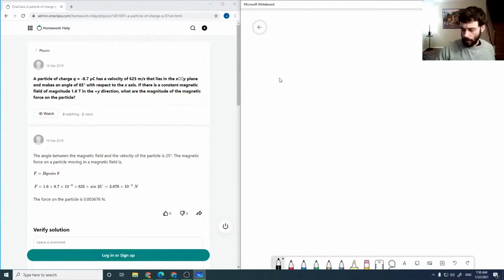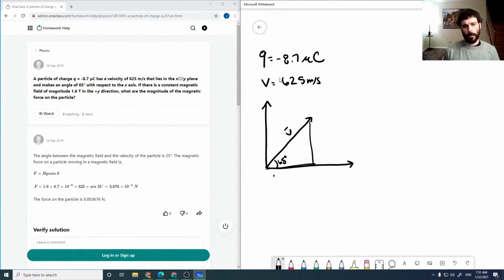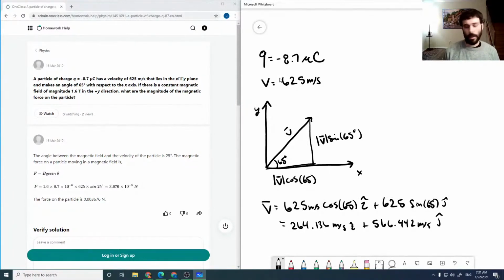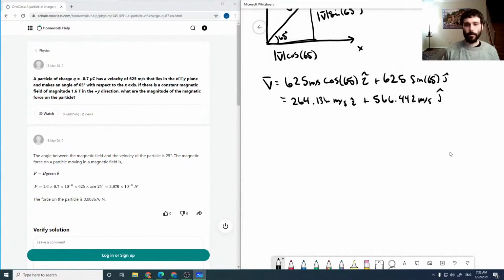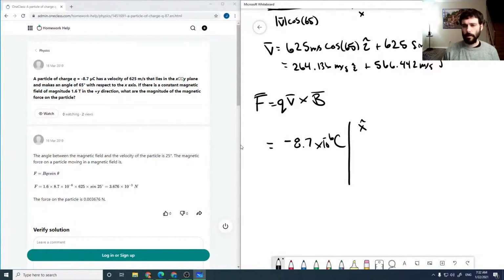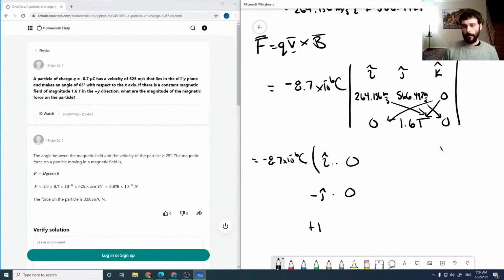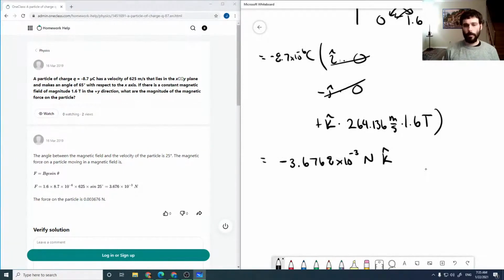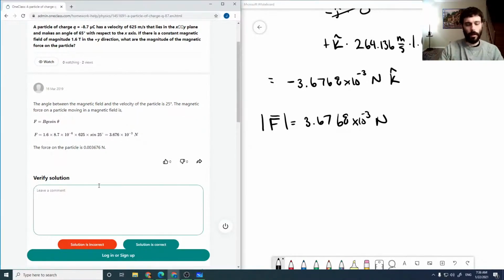A particle of charge q = -87 µC has a velocity of 625 m/s that lies in the xy plane and makes an